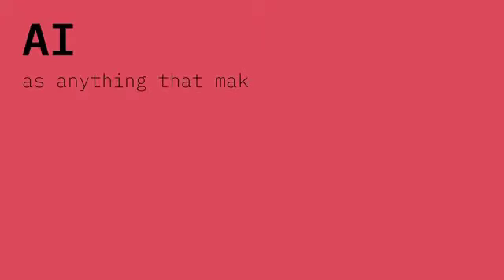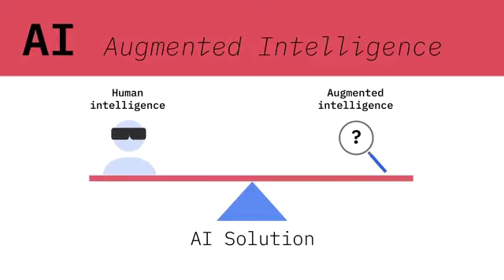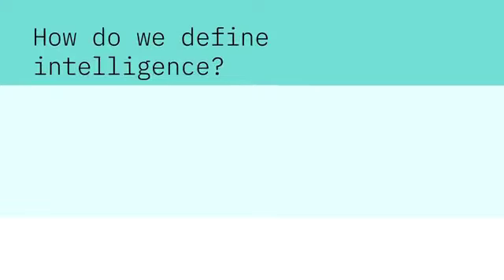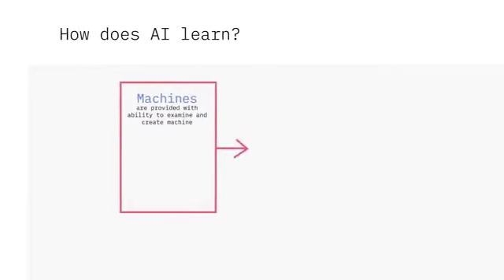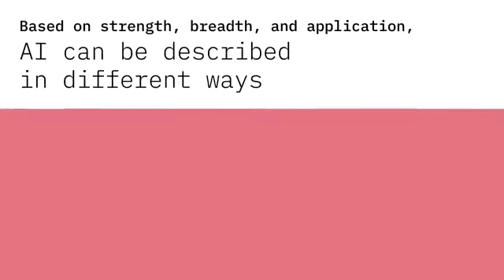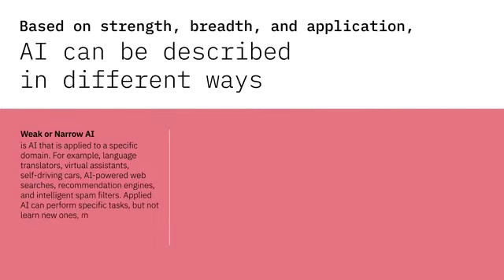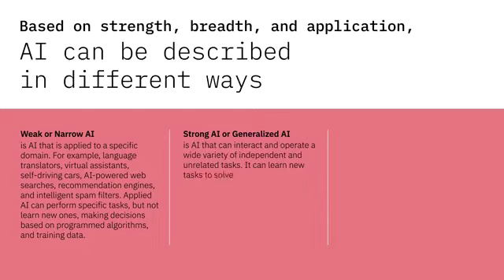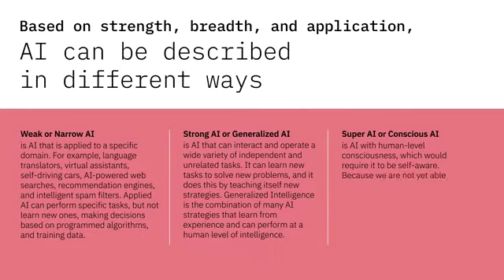Introduction to Artificial Intelligence Part 1 - What is AI?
This is the first part of a multi part series for an Introduction to AI - Artificial Intelligence - course. This video series will help you learn or relearn the basics of AI, no coding knowledge will be taught or needed. Videos will come be published on a regular basis, sometimes more than once a day.

Also I am on instagram @techlearning4evry1